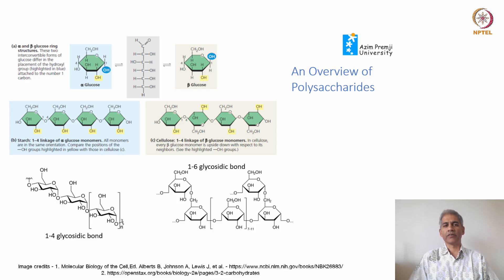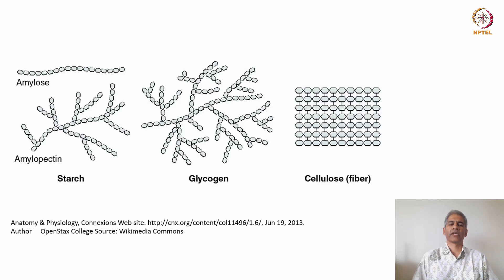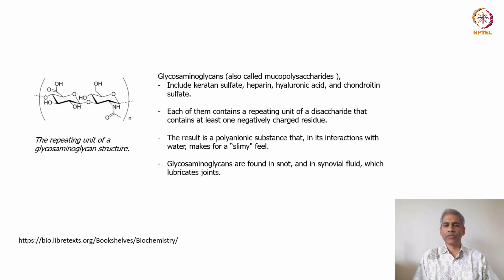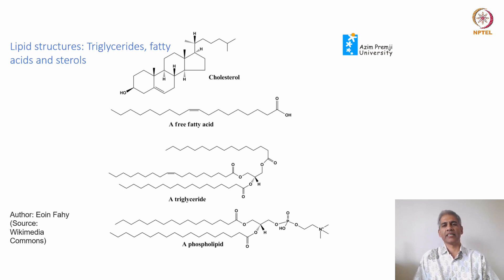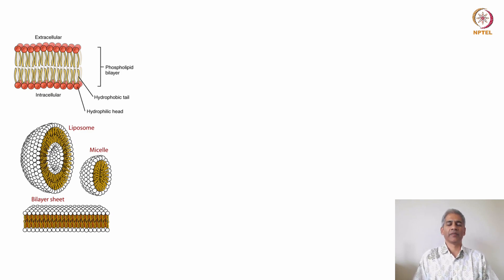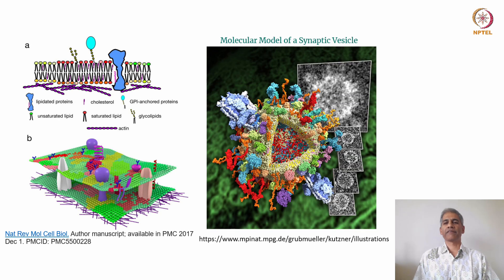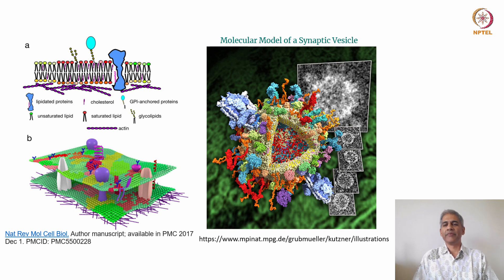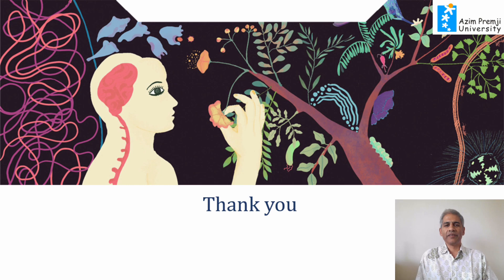W3L13_Biomolecules - Part II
In this session, we will continue exploring building blocks of life. We'll explore the diverse world of polysaccharides like starch, cellulose, and glycogen; decipher lipids, including triglycerides, fatty acids, and glycerol. We wil also uncover the intricacies of plasma membrane structure.